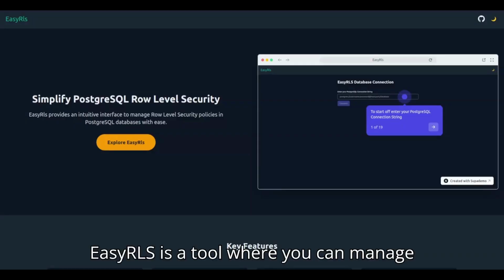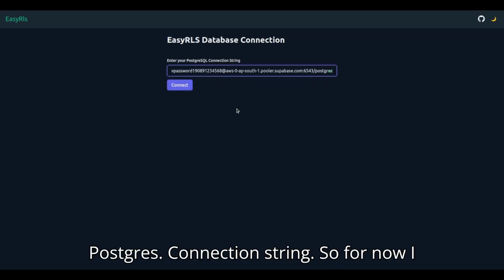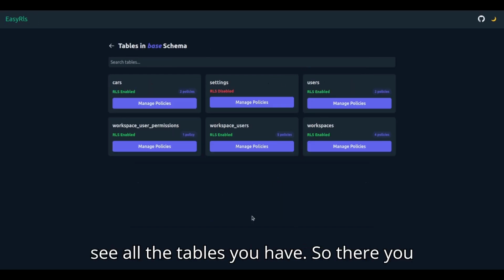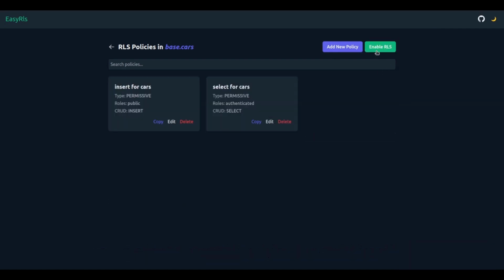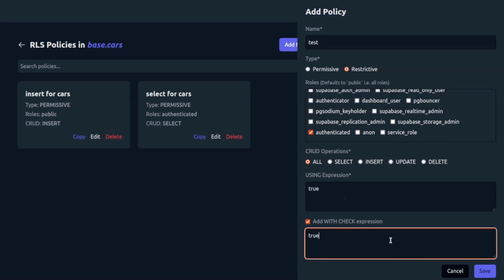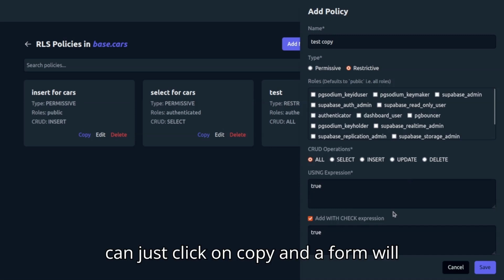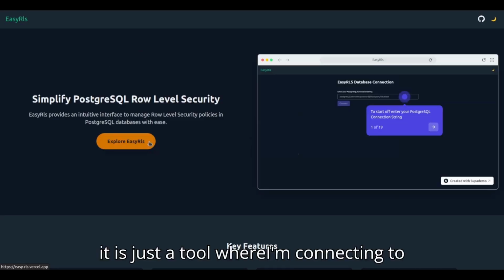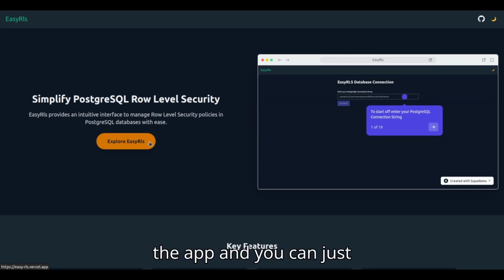Effortlessly Manage PostgreSQL RLS Policies with EasyRLS - Demo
Welcome to the official demo and tutorial for EasyRLS! 🚀

In this video, we’ll show you how EasyRLS simplifies the management of Row Level Security (RLS) policies in PostgreSQL databases. From connecting to your PostgreSQL instance to creating, editing, and managing RLS policies, EasyRLS offers an intuitive interface that makes database security management a breeze.

🔍 Features Covered:
Connecting to PostgreSQL instances
Listing schemas and tables
Checking RLS policy status
Enabling/disabling RLS policies
Managing RLS policies (create, edit, delete, copy)
Search functionality
Light and dark theme options

📚 Usage:

Connect to your PostgreSQL instance using the provided connection string interface.
Explore schemas and tables to manage RLS policies.
Create, edit, or delete RLS policies as per your requirements.

🔒 Privacy Note:
EasyRLS is used solely for displaying data from your database. We do not store or retain any data related to your database or its contents.